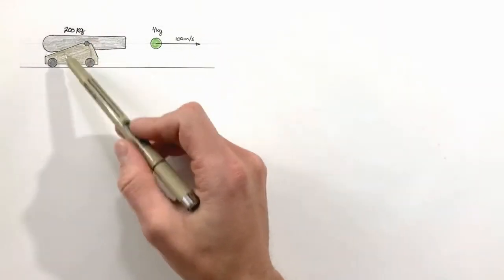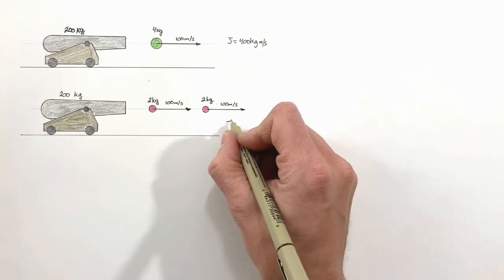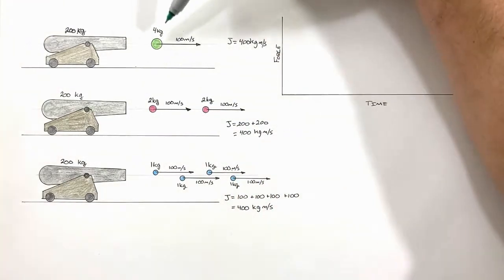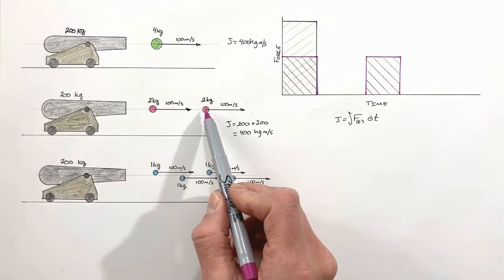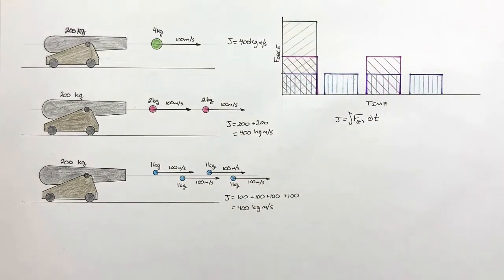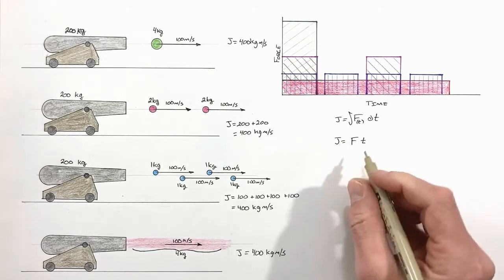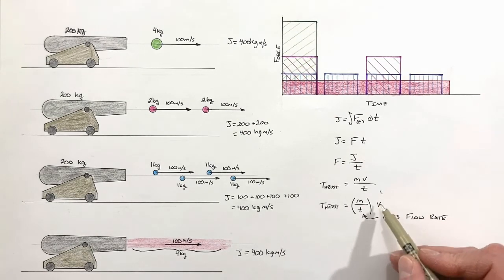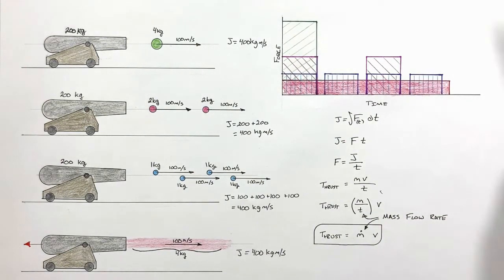Understanding Thrust: A Continuous Explosion | Physics Explained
Here we use the example of a cannon to derive an equation for thrust based on impulse.  This is rooted in Newton's laws but uses the approach of impulse and momentum to relate impulse to force.

As a force acts on a cannon ball, causing it to accelerate, an equal and opposite force acts on the cannon, causing it to accelerate in the opposite direction.  The premise of this conservation of linear momentum provides the foundation for thrust.

Thrust produced by something such as a rocket engine is effectively a continuous explosion driven by the conservation of momentum